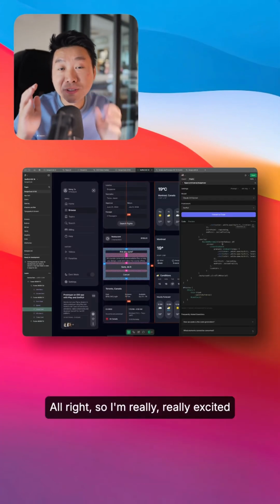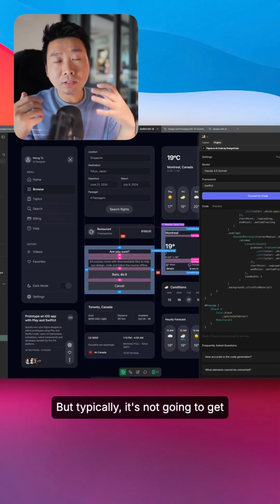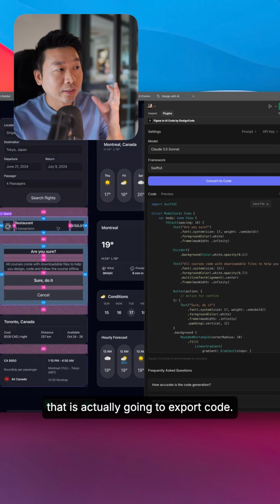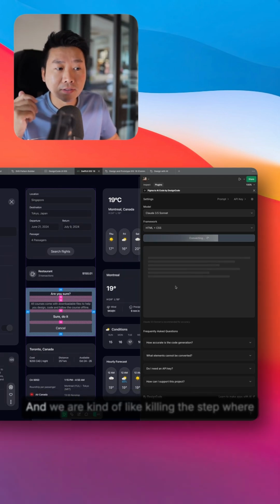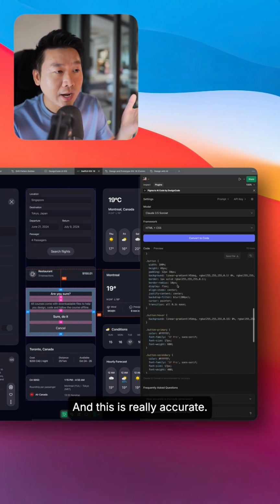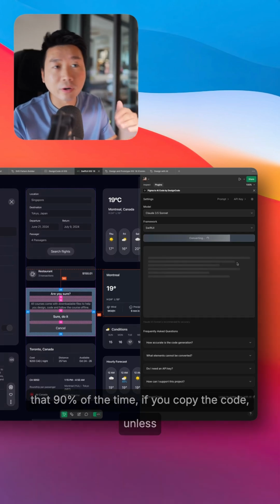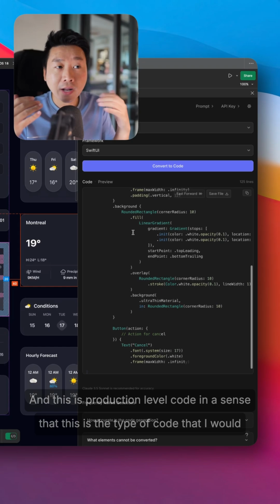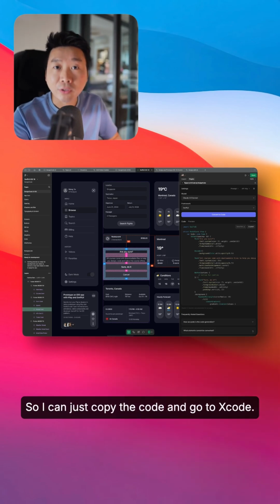This is my Figma to SwiftUI code workflow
I couldn't find a good way to turn my Figma designs to Xcode so I built a plugin. It took roughly a day to create with Claude AI. A few more days to add additional features like Save file, Fast forward, Preview options, advanced settings, a ton of testing and of course shipping/feedback.

We're at a point where we can built our own tools to complete a workflow.

This video is part of my SwiftUI with Claude AI course